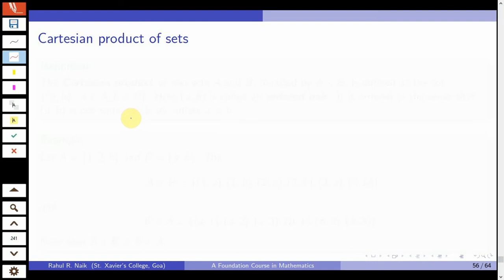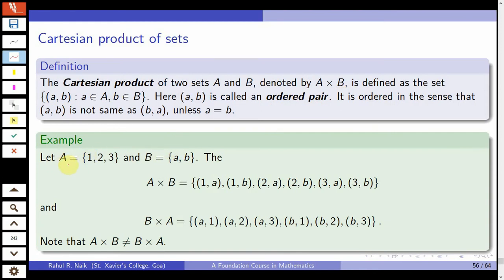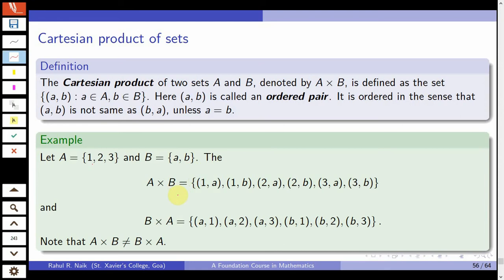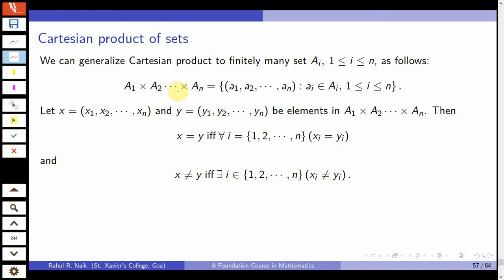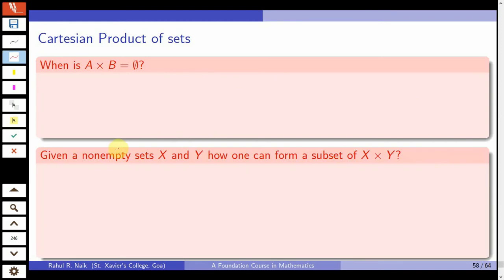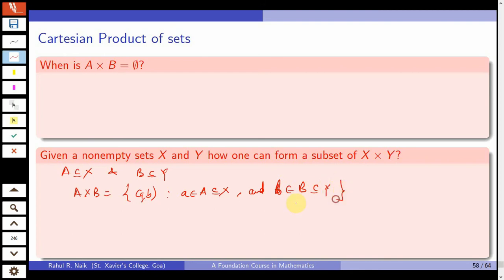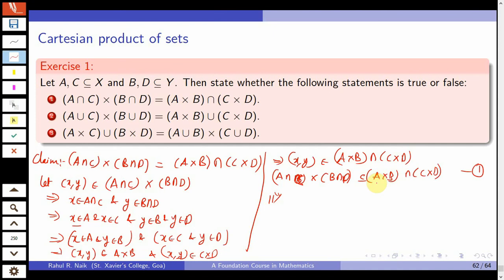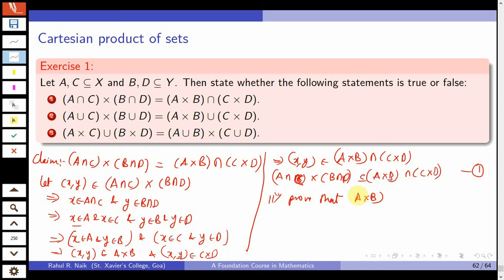Lec11: Cartesian Product of sets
In this lecture we discuss the notion of Cartesian Product.